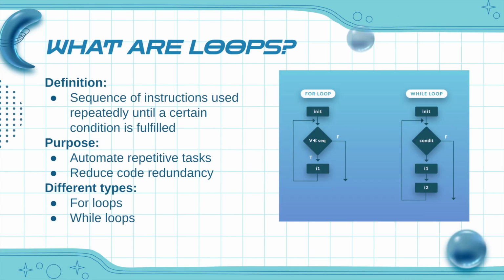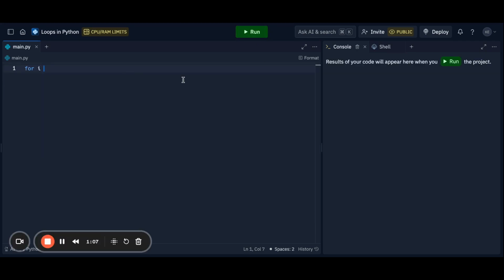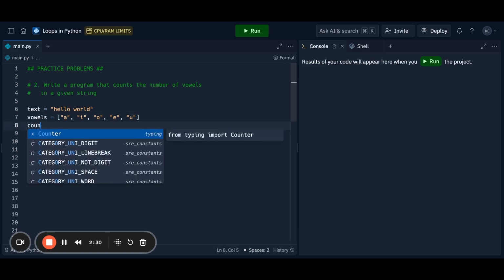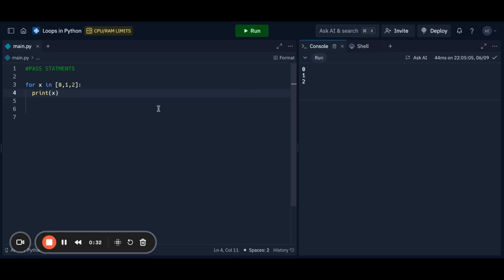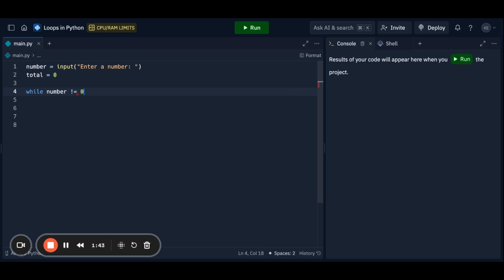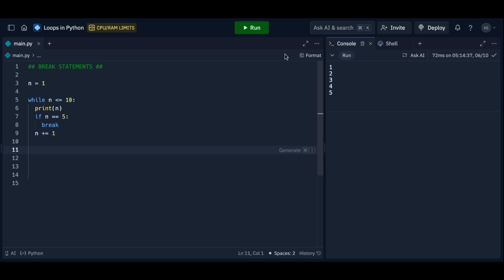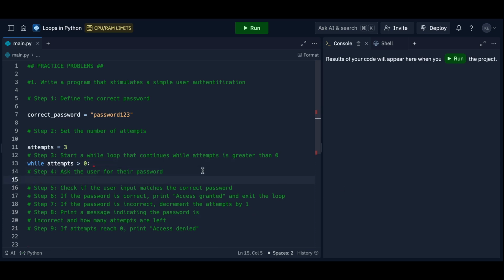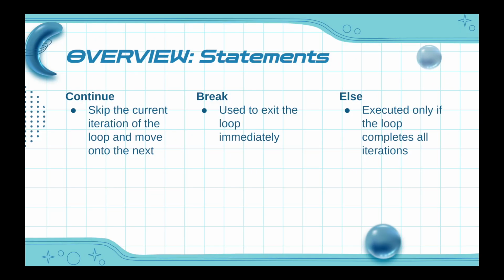Loops in Python Kendi WIESP 2024